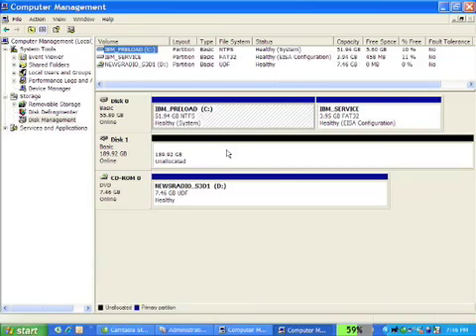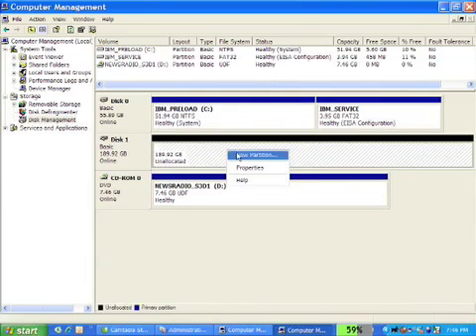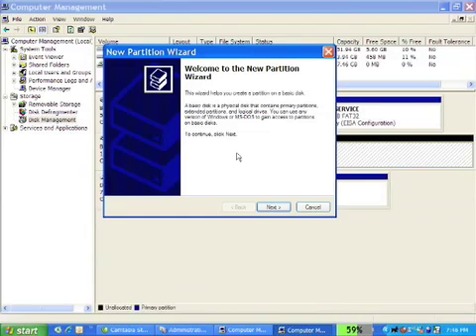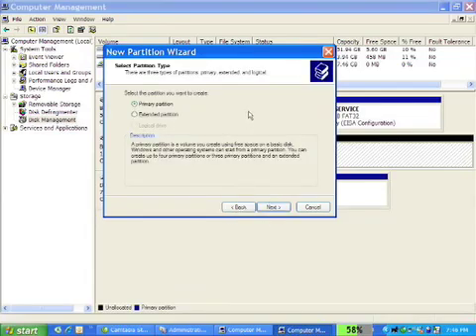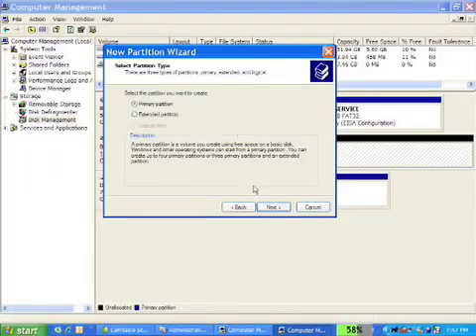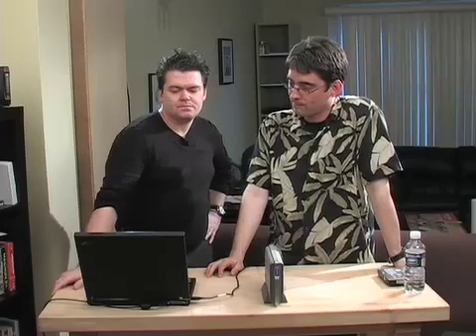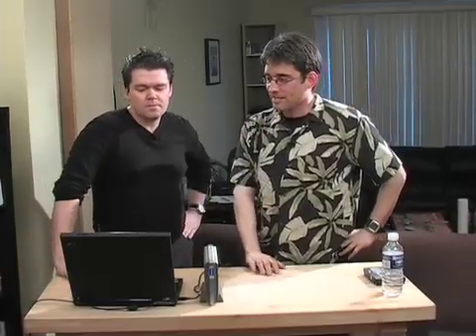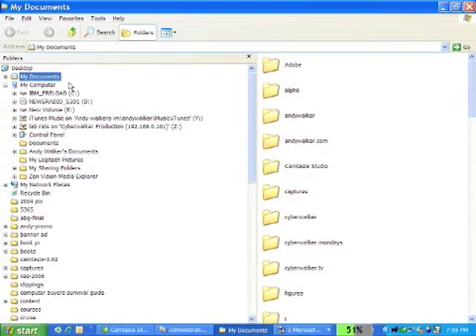How to Add a Second Hard Drive - Lab Rats #26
Andy and Sean show you how to easily add a second hard drive to your Mac or PC

- LBA:
Logical Block Addressing
LBA is a method for identifying where data lives on a storage device.

- Recent computers used 28-bit LBA on the motherboard, which meant a 137 gigabyte hard drive maximum.

- Newer computers use 48-bit LBA, allowing hard drives up to 144 &lt;a

Top transfer speeds of 133 MB / sec and older hard drives were even slower.

- Serial ATA:
SATA I - data transfer speeds of 150 MB / sec.
SATA II - data transfer speeds up to 300 MB / sec.

- Future Serial ATA drives are looking upwards of 600 MB / sec.

Andy's Book: Windows Vista Help Desk
Look for it in stores January 2007

Windows XP:
Go into My Computer
- The new hard drive doesn't show up
Go into the Control Panel
Double-click on Administrative Tools
Double-click on Computer Management
Click on Disk Management
Right-click on the unallocated partition
Click New Partition, then click next
Select Primary partition, then click next
Click next
Click next again
Choose the file system
- The file system is how a computer stores and indexes data on a storage medium.
- NTFS is used by Windows XP and 2000.
- NTFS-formatted drives are not readable by Windows 95, 98, and Mac.
Click finish

Mac OS:
Go to Applications
Go to Utilities
Go to Disk Utility
Click on Erase
- Mac OS Extended [readable by Macs]
- MS-DOS File System [readable by Macs and Windows]
Click erase, your finished

- A brand new drive that hasn't been formatted will not have a letter assigned to it.

- The difference sene after formatting a hard drive, is the difference between binary and decimal systems.

- Hard drive manufacturers consider a gigabyte to be 1,000,000,000 bytes.  That's 1000 x 1000 x 1000.

- Operating systems measure a gigabyte as 1,073,741,824 bytes.  That's 1024 x 1024 x 1024, or 2^30.

- The IEC has proposed renaming the brinary gigabytes as a "gigabyte".  It hasn't caught on.

- FAT-32 File System is readable by Windows, Mac, and Linux.

- FAT- File Allocation Table.

- Win95 started with FAT-16, and then Win95 OSR2 and Win98 used FAT-32.

- Just make sure to tell your mom not to call us while we're in the middle of taping the show.